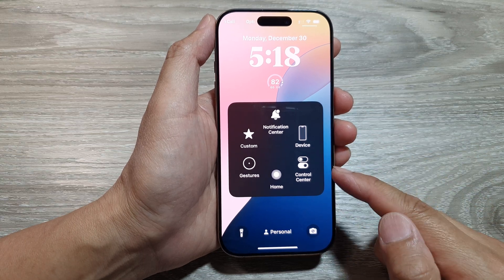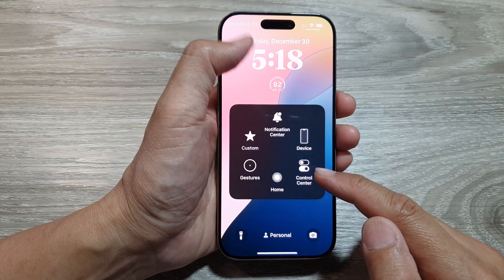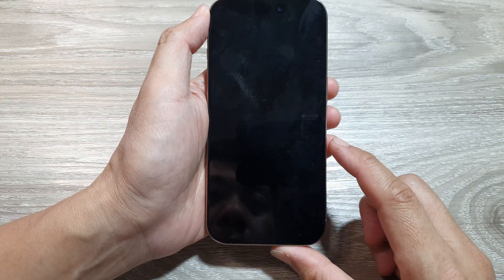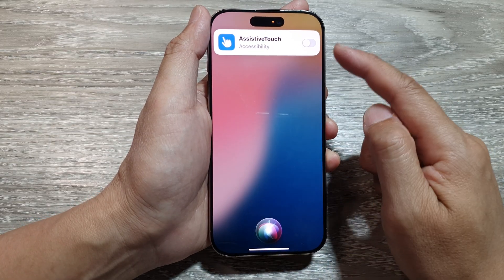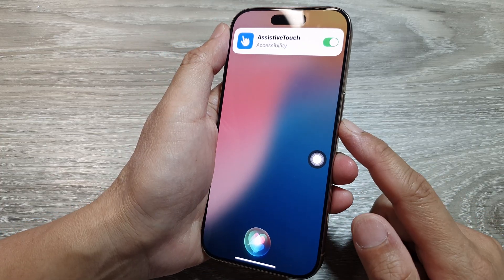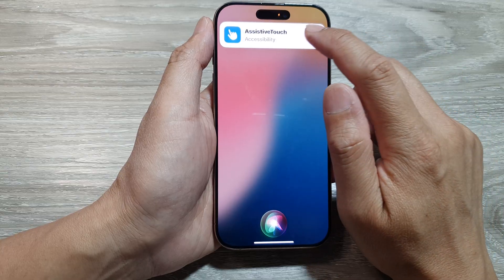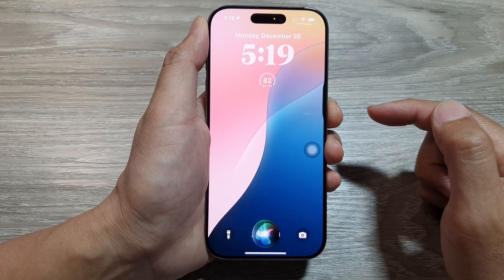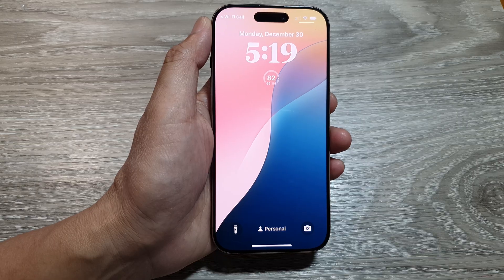iPhone 16/16 Pro Max: How to Turn Off AssistiveTouch On The Lock Screen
Learn how to turn off AssistiveTouch on the Lock Screen of your iPhone 16, 16 Pro, 16 Pro Max, or 16 Plus running iOS 18. This step-by-step guide shows you how to manage AssistiveTouch settings to prevent it from appearing on the Lock Screen, ensuring a cleaner and distraction-free display. Perfect for personalizing your iPhone's accessibility features and improving your user experience!